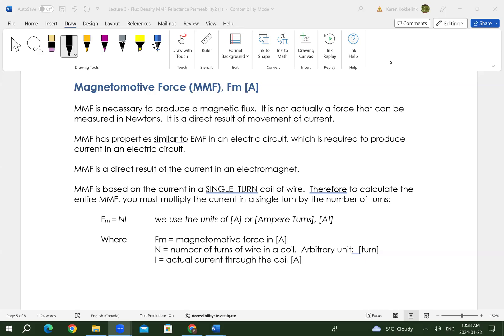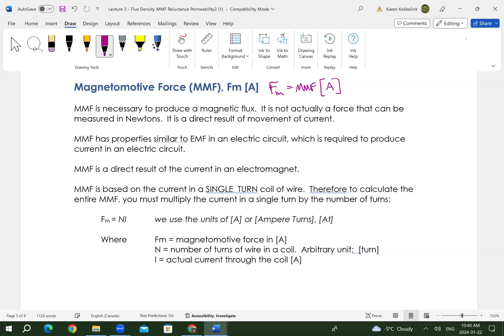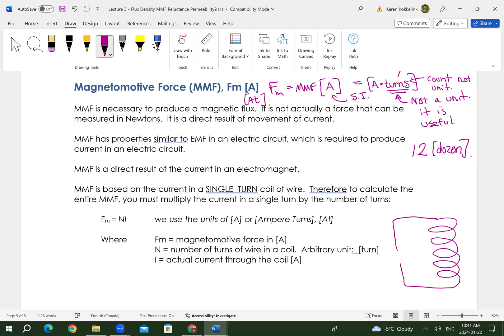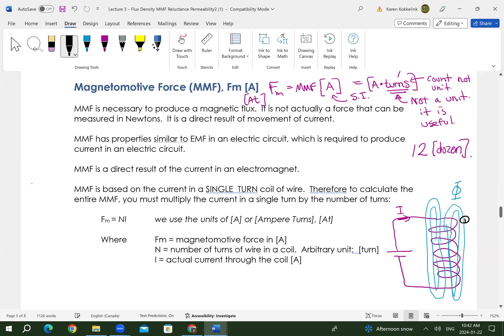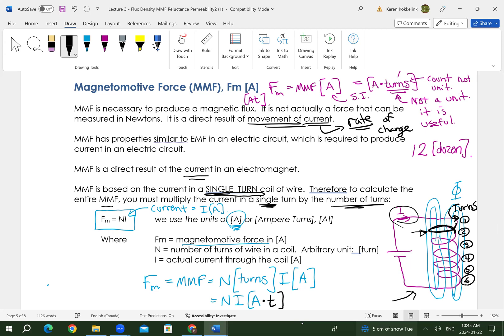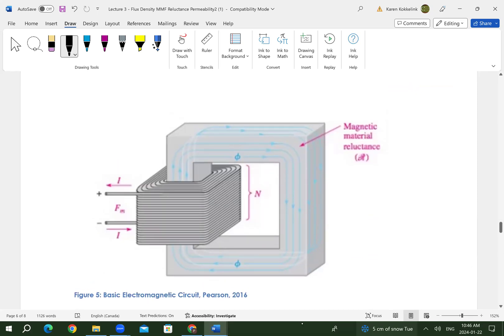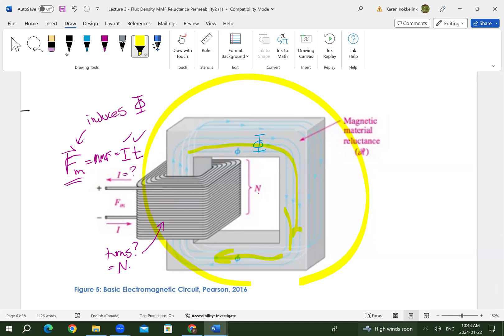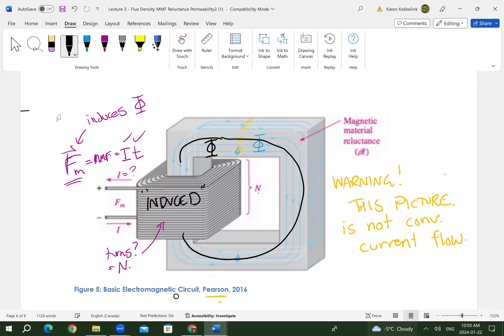Magnetomotive Force, Flux Reluctance: It's like an Ohms Law for Magnetic Circuits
MMF is the force that makes magnetic lines of flux happen. It's analogous to voltage in an electrical circuit.  Magnetic flux is analogous to current and reluctance is to resistance.  This video also describes the units in their base-SI notation and more commonly used form.